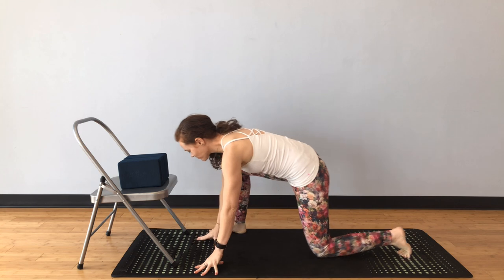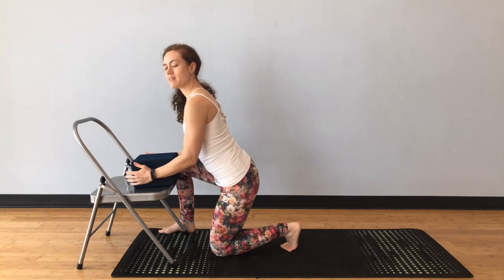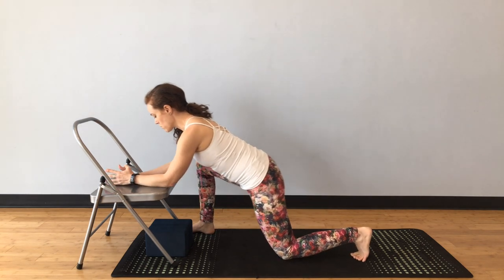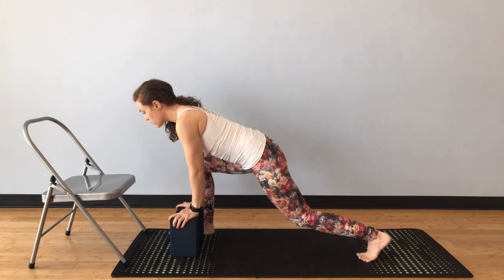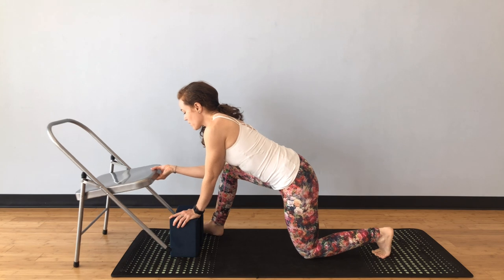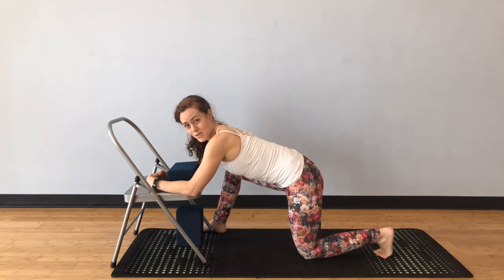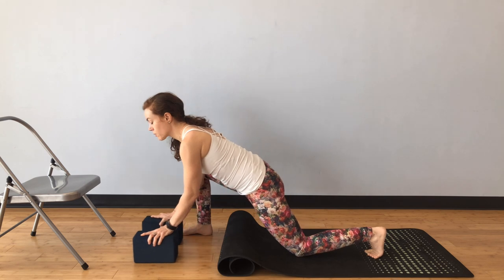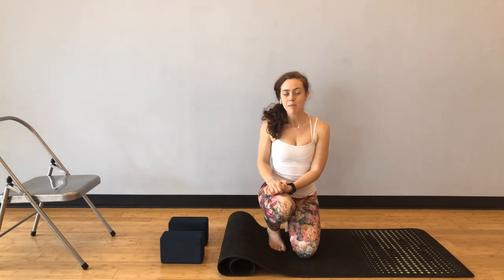Lizard Pose: Functional Variations (Utthan Pristhasana) with a Physio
😃 Yoga practice infused with physiotherapy wisdom.  ❤️ SUPPORT ❤️ my teaching with a donation via Venmo -- or- -- Paypal (PLUS You can add in the comments with your payment what subject or theme you'd like me to teach next class 😃 )

➕➕➕ WANT MORE / interactive live classes? Sign up for my online courses or sliding scale live online classes (and membership) to see my courses.

Your subscription, comments and likes make this free offering worth it for me. I value every one.

🤩 *Props, Yoga Mats, Fascia Release tools and other things I recommend* (Amazon link)

*Bio:* Ariele is a Washington, DC-based physical therapist, yoga teacher, and yoga anatomy teacher. She is the founder of @YogaAnatomyAcademy and the creator of two online courses with Yoga Journal.

*Outfit* is by Kiragrace